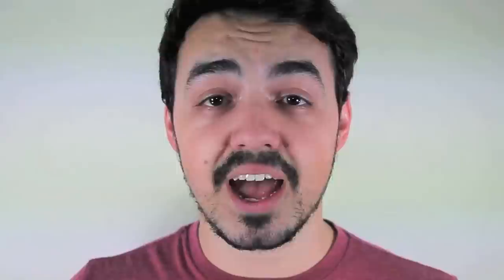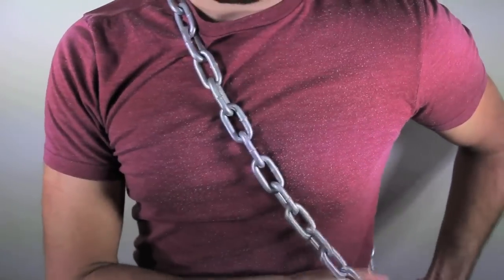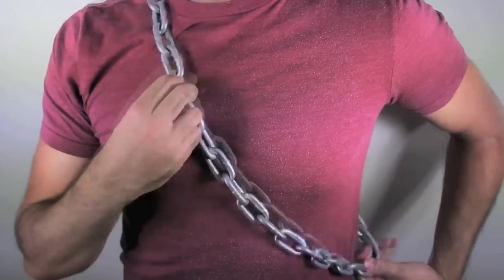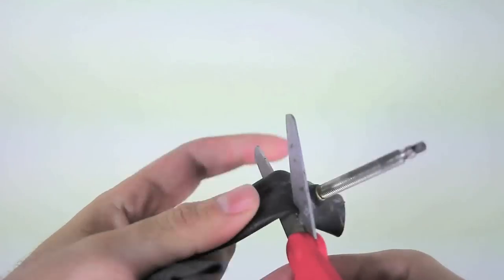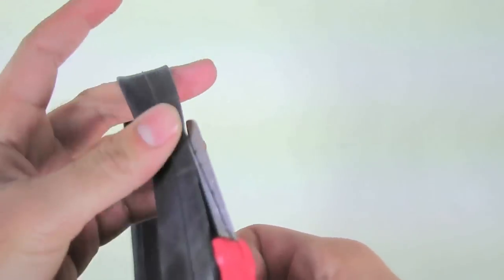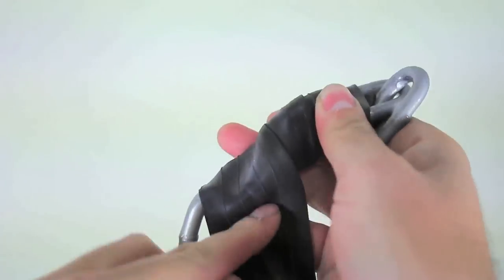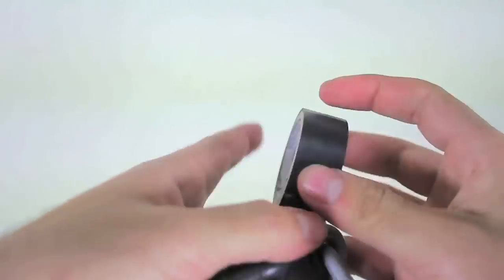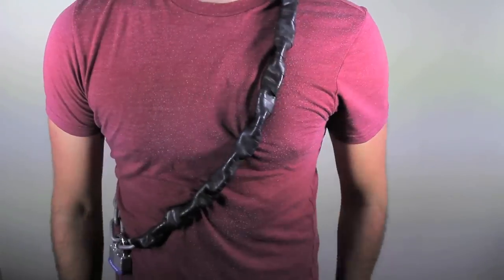DIY Bicycle Lock